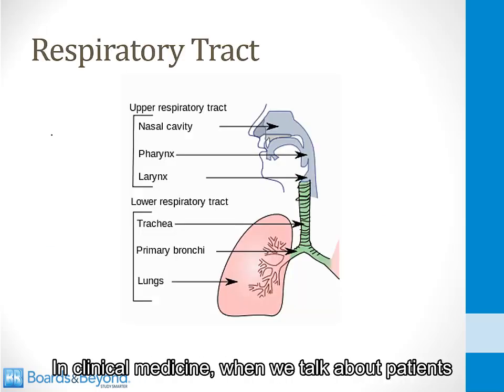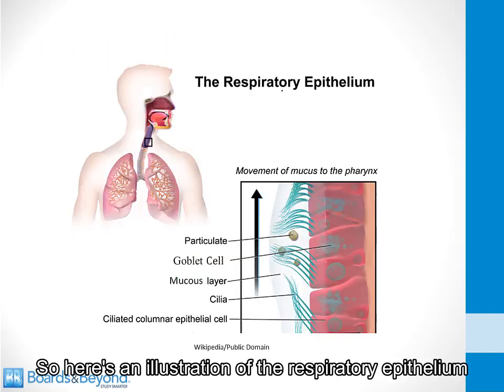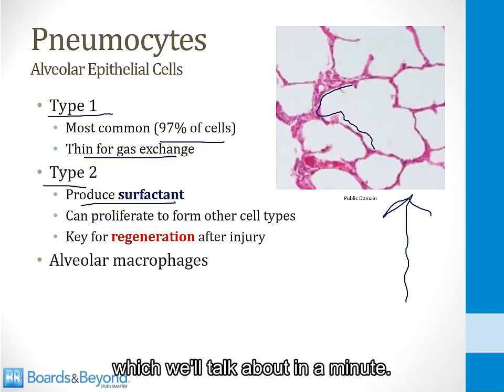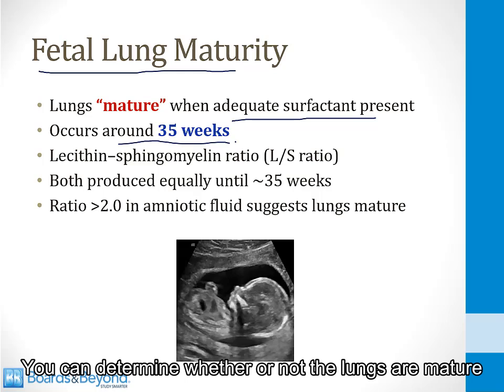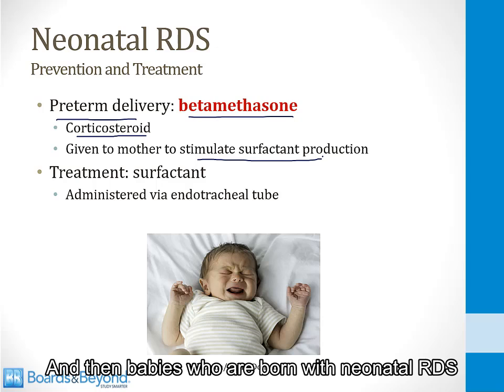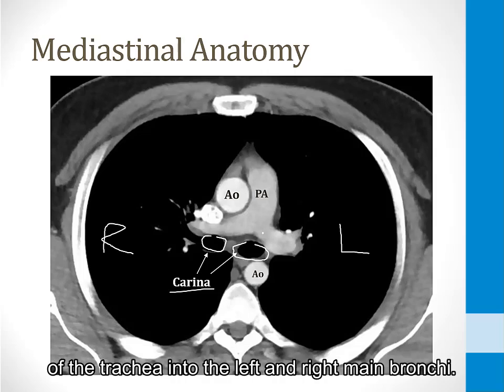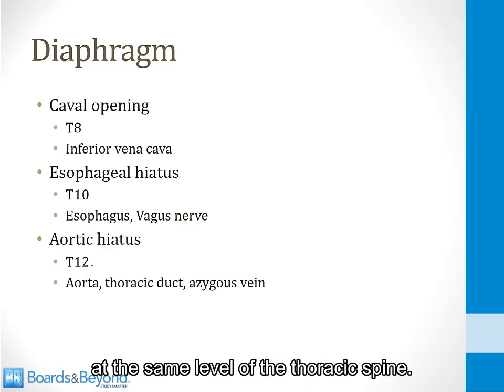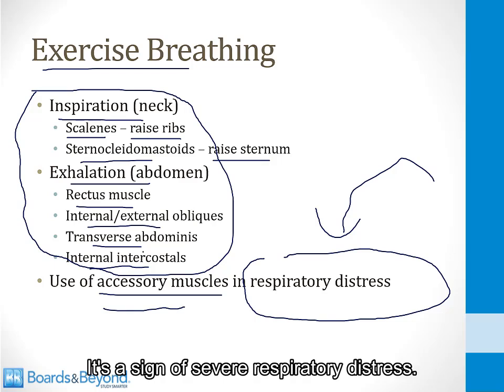RS 1.2 Pulmonary Anatomy (2020)